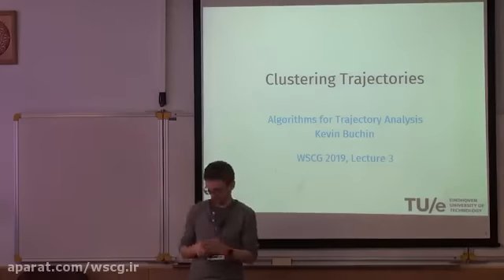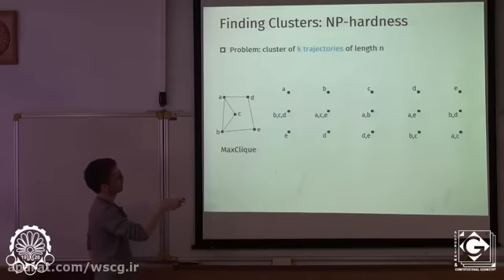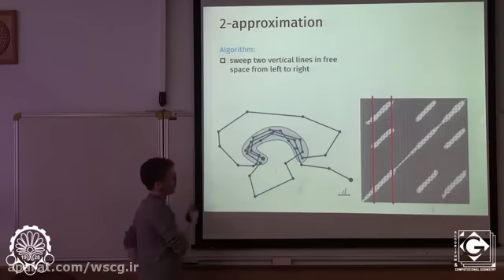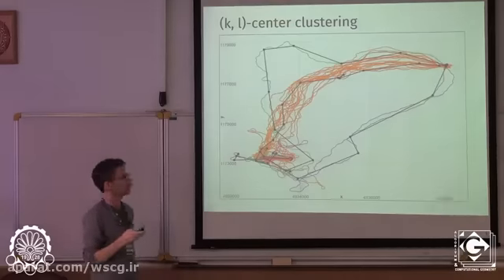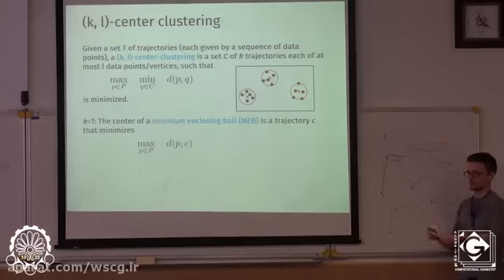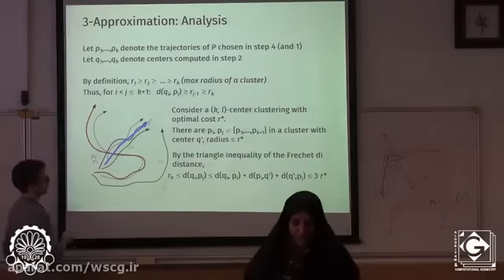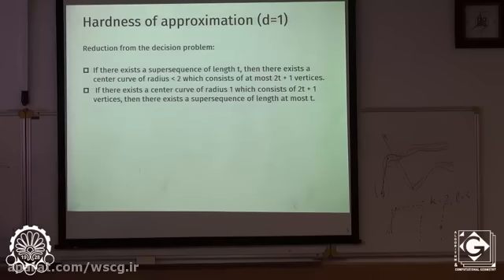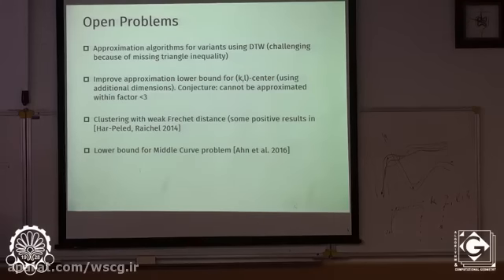Clustering of trajectories Kevin Bokhin that improve student knowledge